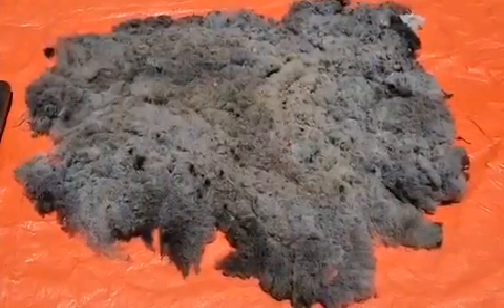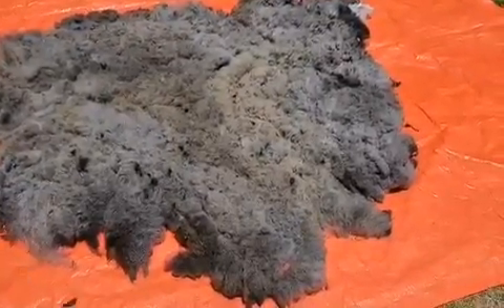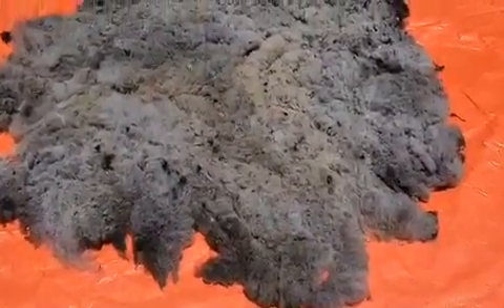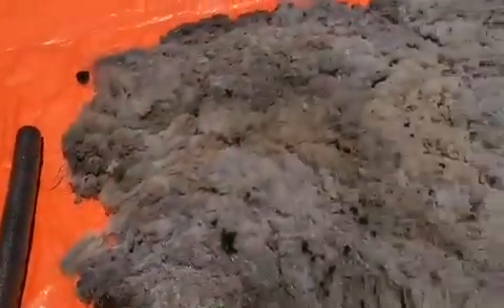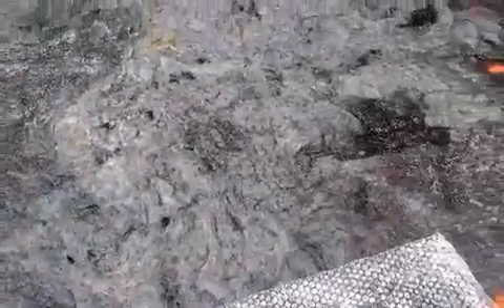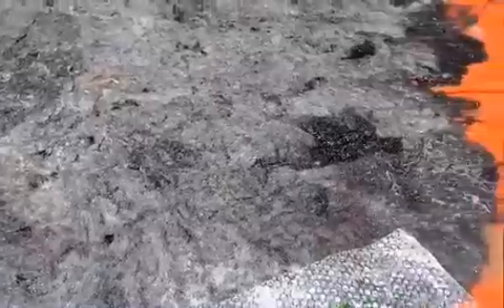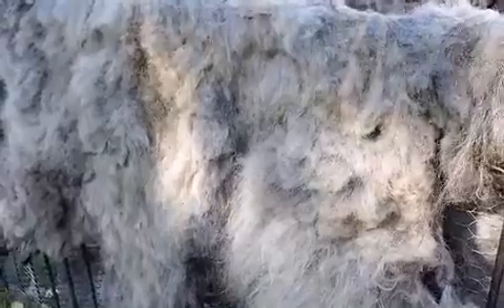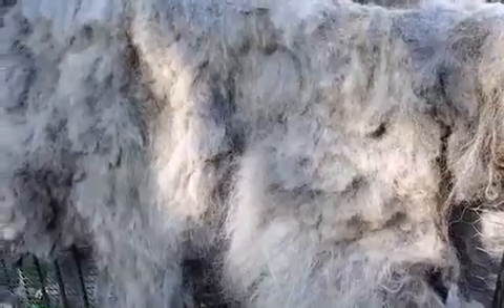Felting a Fleece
Watch as LuAnn Kilday, Education Coordinator at the New Mexico Farm & Ranch Heritage Museum in Las Cruces, demonstrates how to felt a Navajo-Churro fleece.